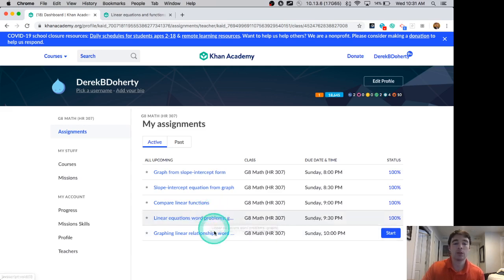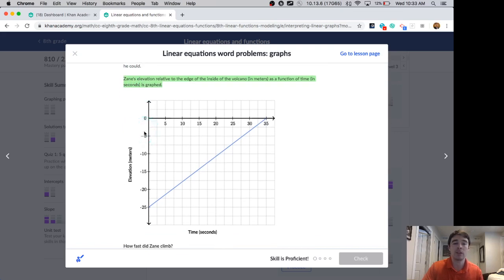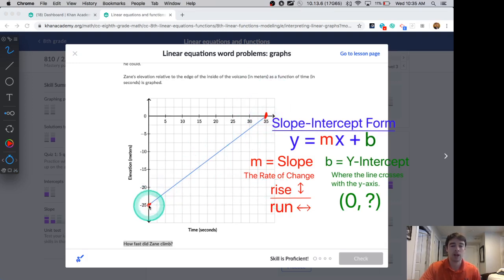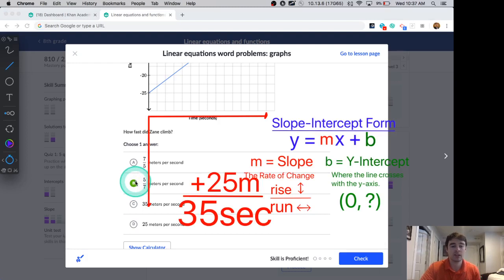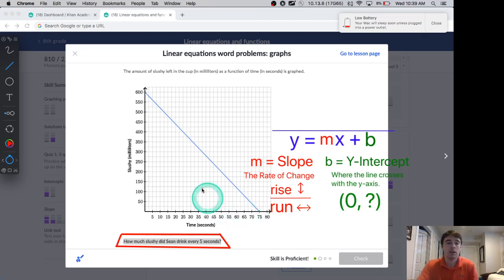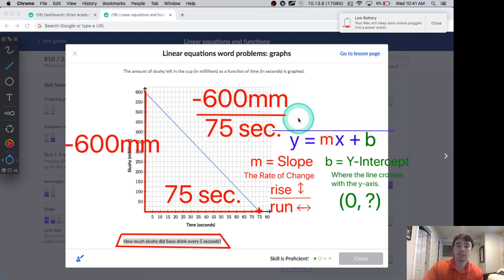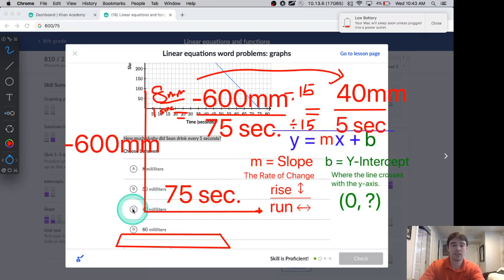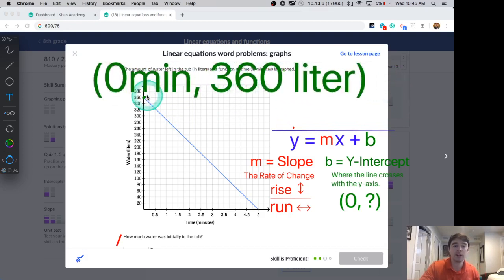Linear Equations Word Problems - Graphs (Khan Academy Support)